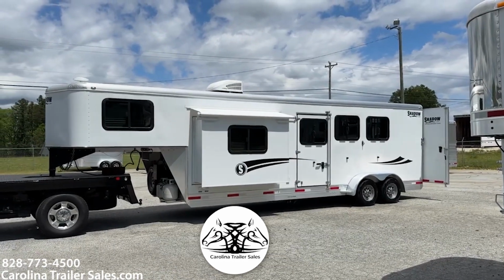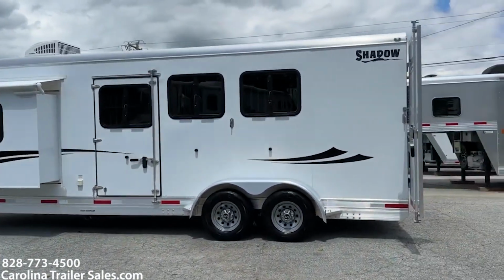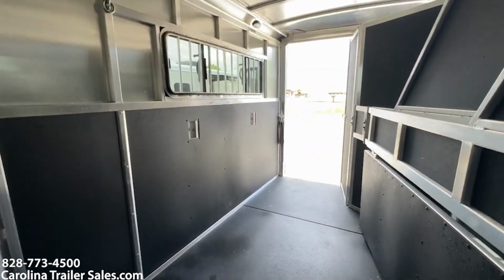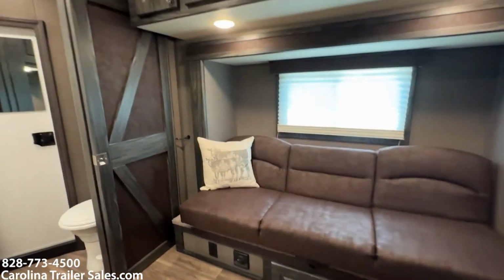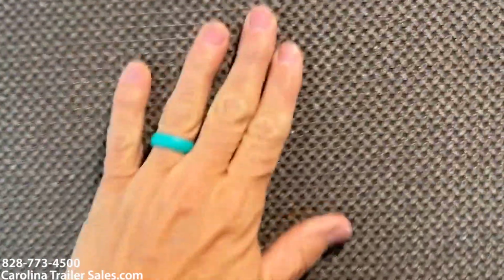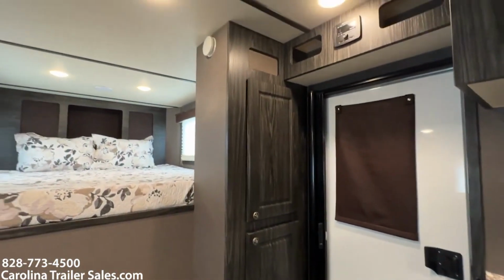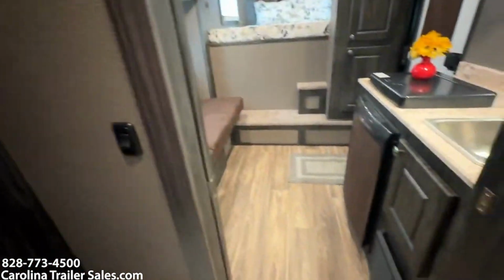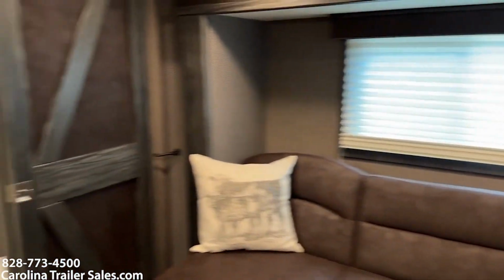2021 Shadow 3 Horse Trailer Tour | 9' LQ, Slide, Like New, One Owner! All Aluminum, Light Weight!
✨This is a 2021 not a 2020 I was mistaken✨

Model: 69236S-3SL-GN-E-LQ